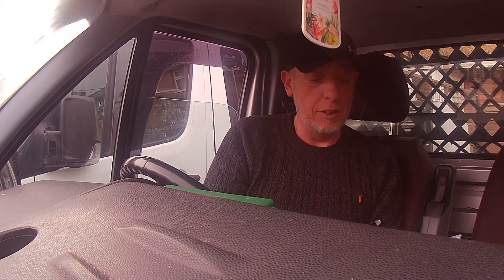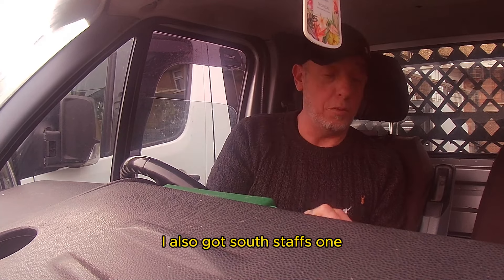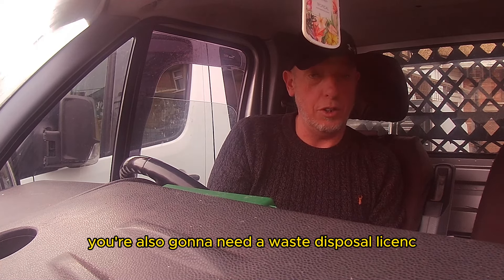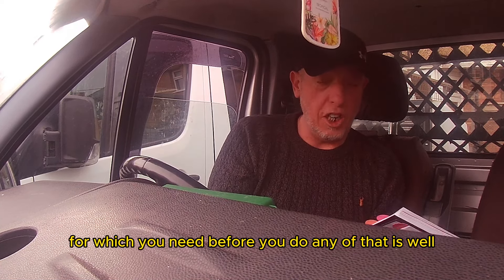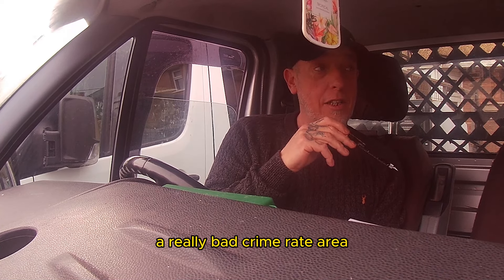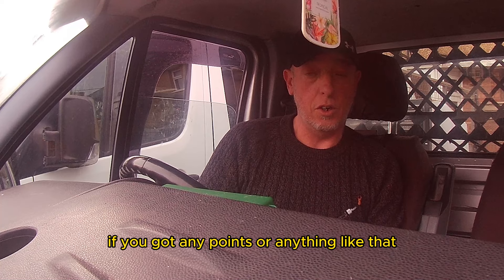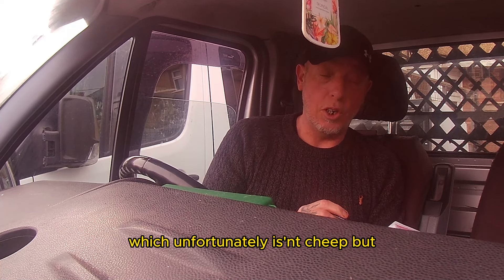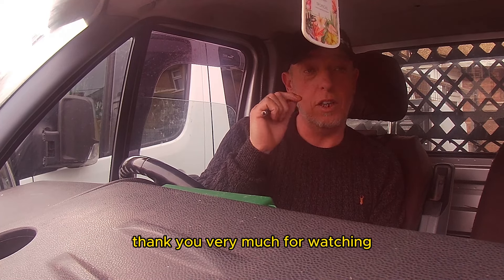how to become a scrap metal collector Doing it The Right Way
getting the right license's to get the job done street scrapping UK